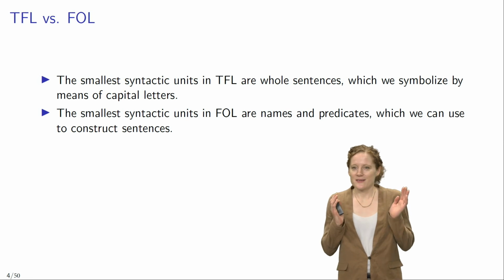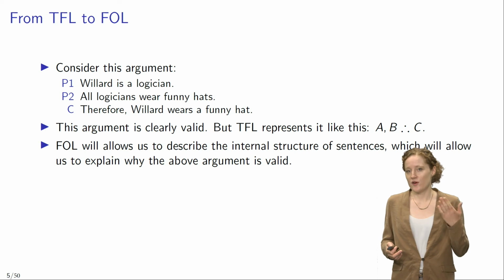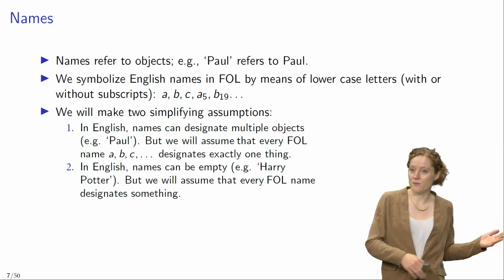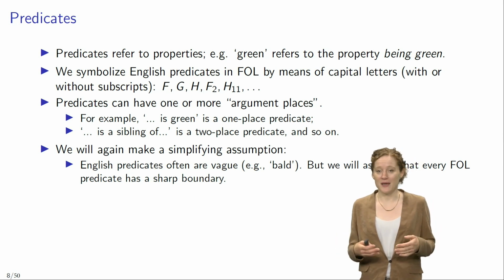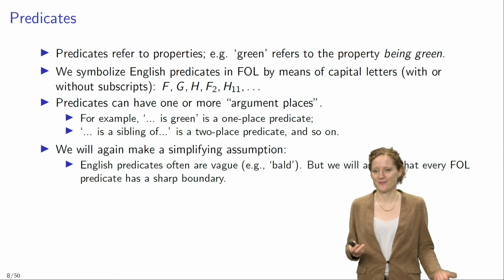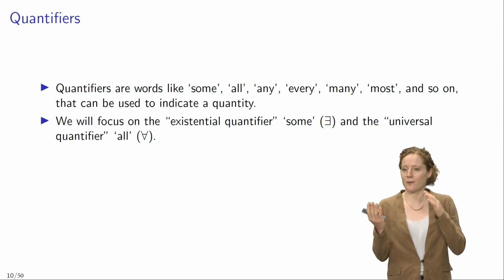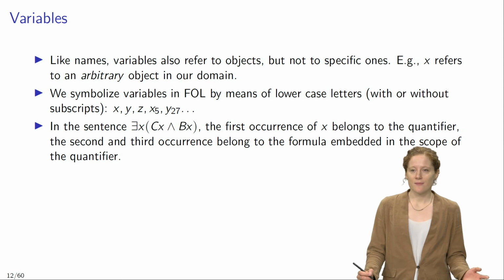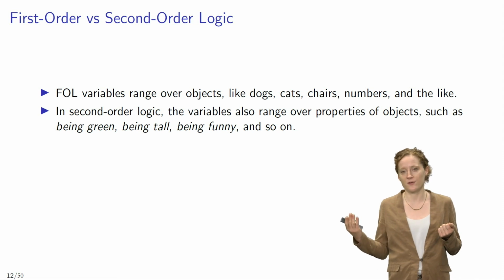Vera Flocke: P250 Introduction to Symbolic Logic, Lecture 10.1